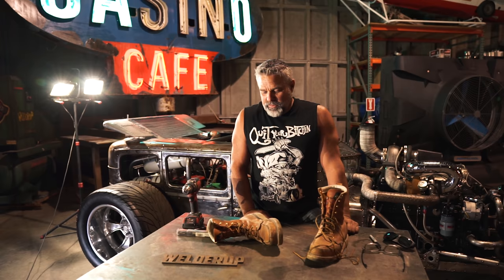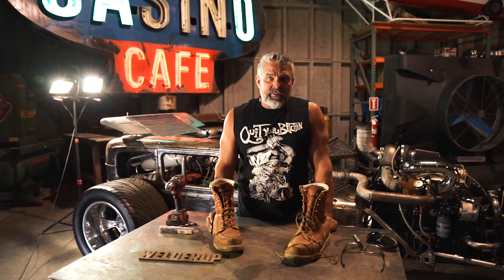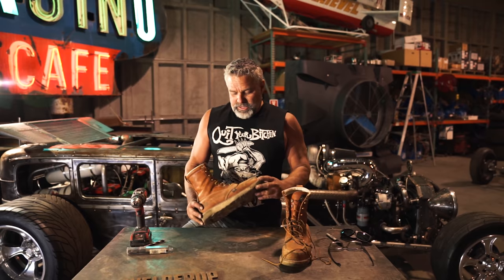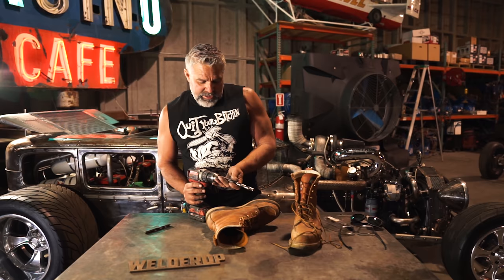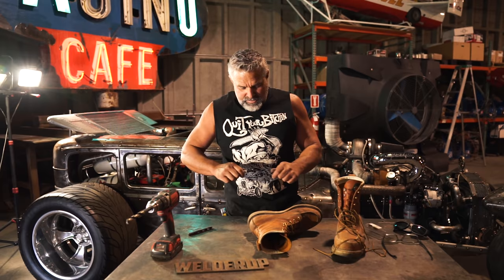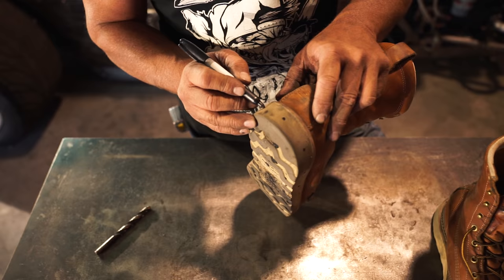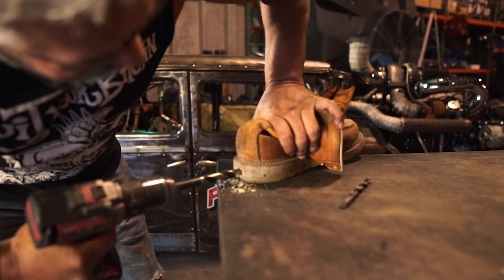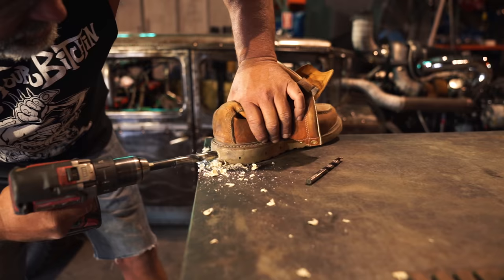If You Own Work Boots You NEED This Hack!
BOOTS - Thorogood
USA 9/16" Drill Bit
Cordless Drill

I do this fix to every pair of boots I own! Try it out for yourself and let me know what you think!